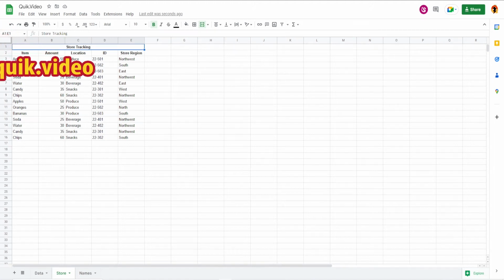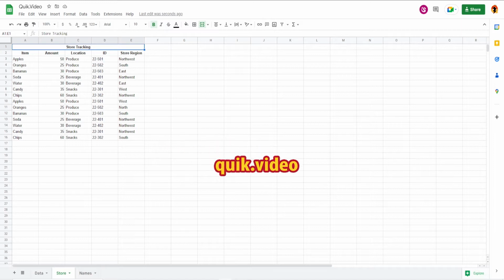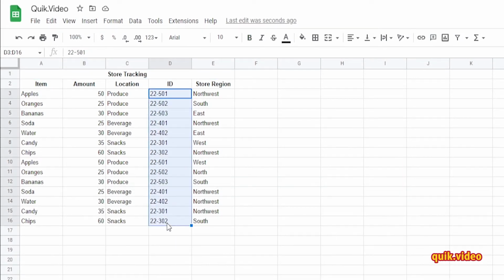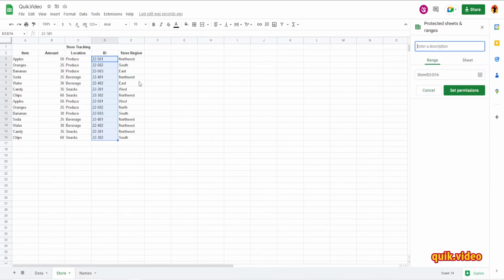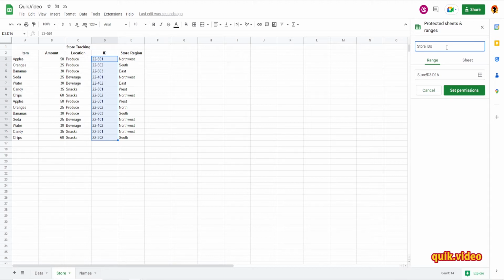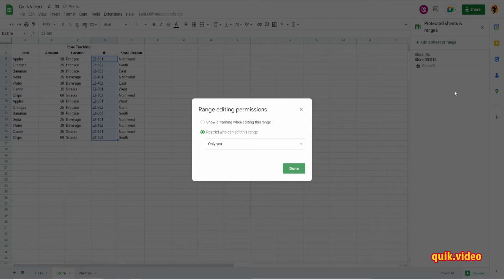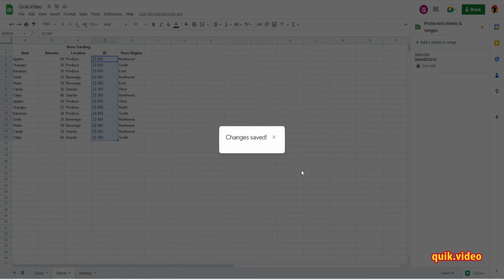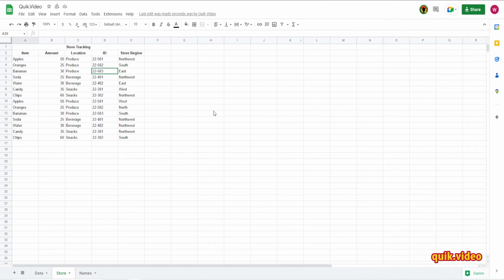How to Lock and Protect Cells in Google Sheets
This video shows how to lock and protect cells in Google Sheets.